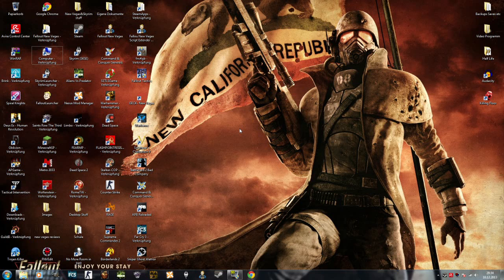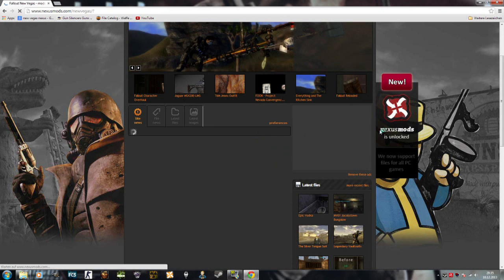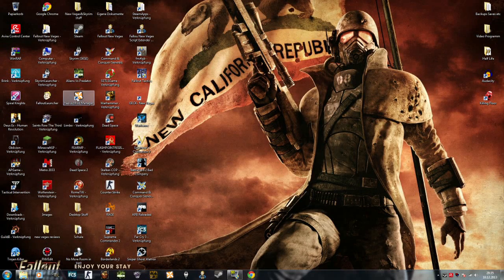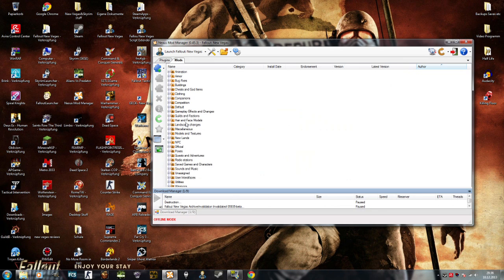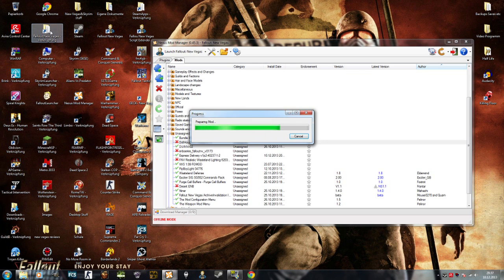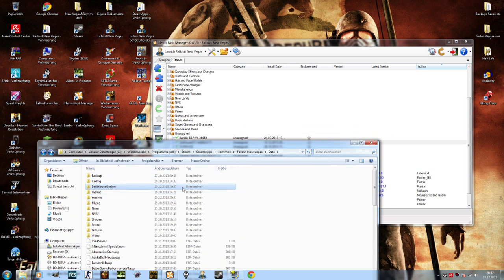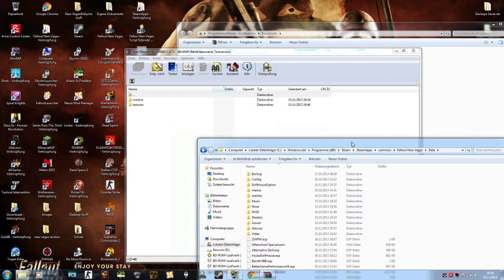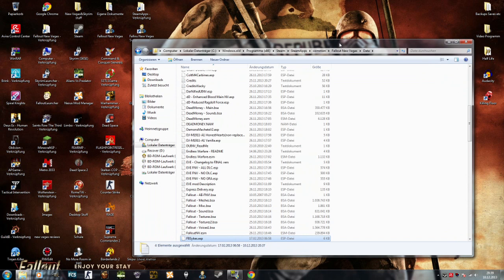Fallout New Vegas Mod Installation Tutorial with the Nexus Mod Manager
Edit: To all the people complaining about the mic quality: this video is almost two years old my mic quality has changed now, so stop whining about it. Also the basic installation process is shown in this video there is no need for me talk 30+ minutes for a simple mod installation.

Today I will show you how you can Install Mods for Fallout New Vegas via Nexus Mod Manager.

Please send me any mod requests you may have either;